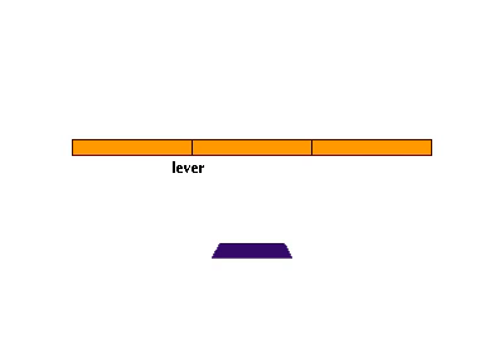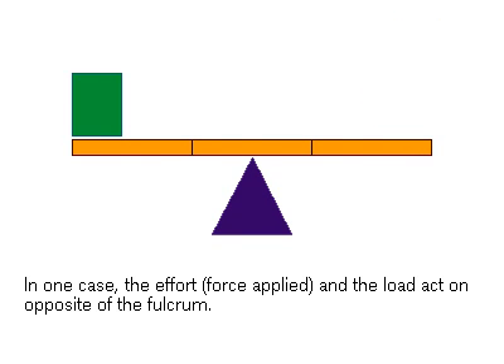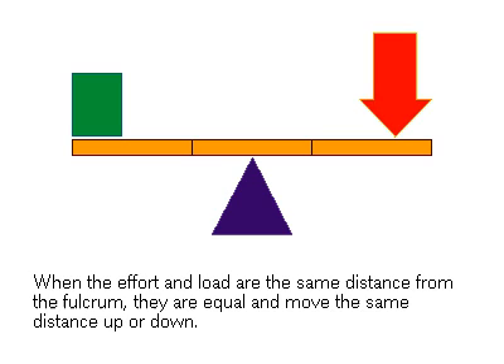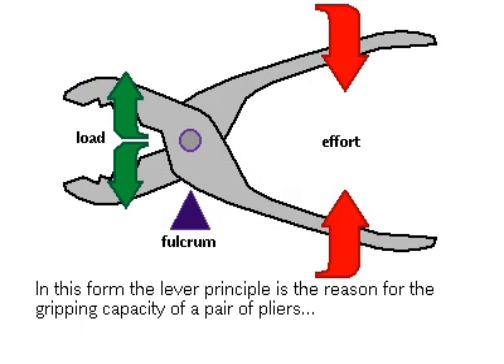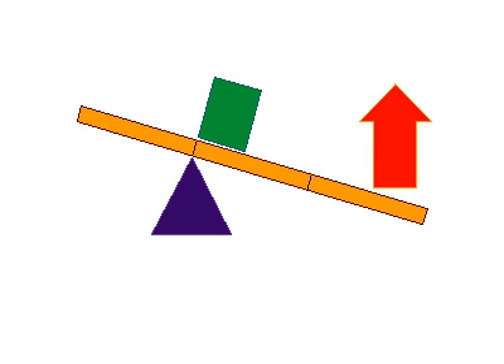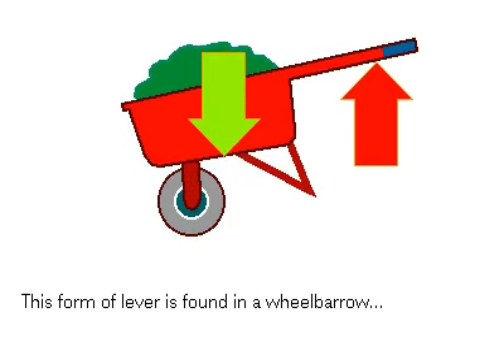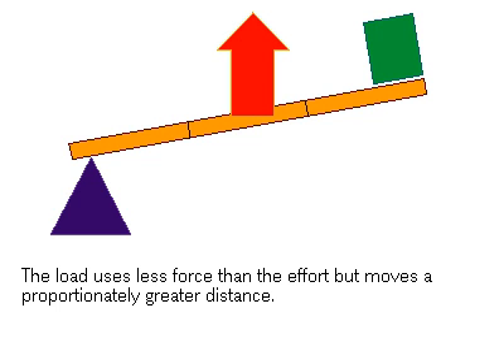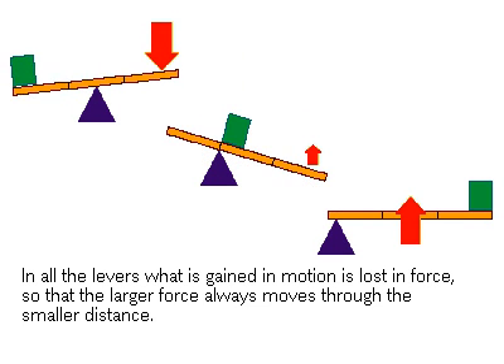How Levers Work